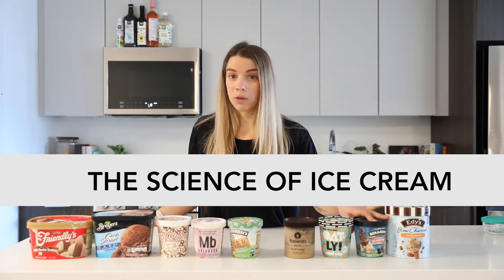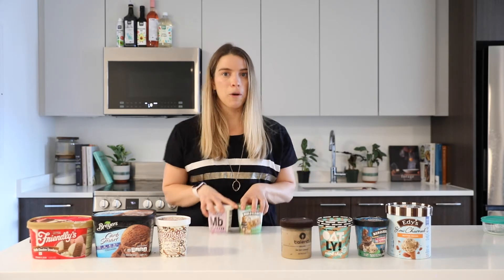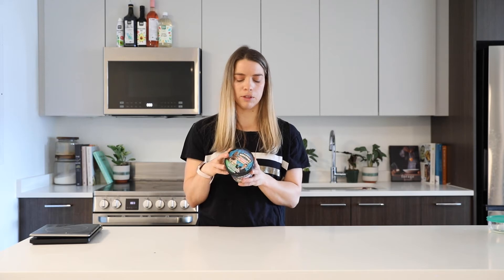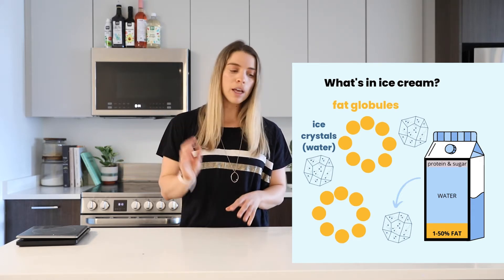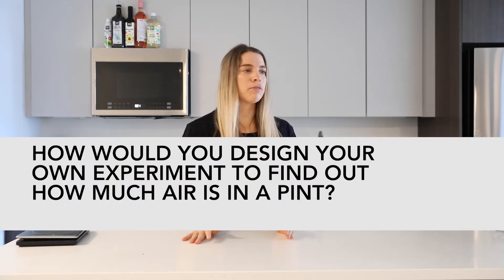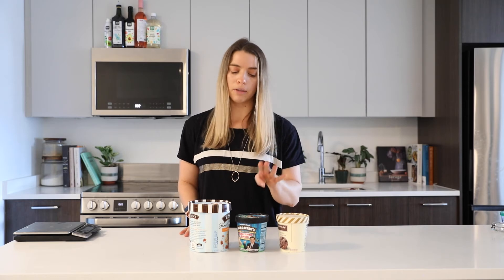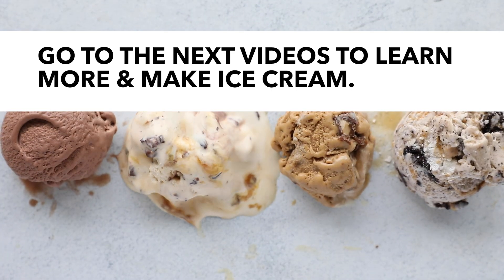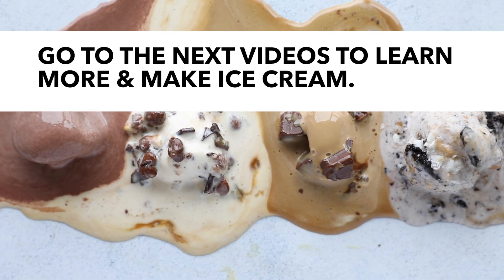THE SCIENCE BEHIND ICE CREAM: The secret ingredient in all ice creams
Learn some science and chemistry behind ice cream. What's actually in it and why is it so complex? We explore one "secret" ingredient and then walk you through a fun and quick activity you can do with different ice creams to explore it yourself. Almost no materials needed!

0:00 Intro
0:52 Breaking News: The Secret Ingredient in Ice Cream
1:25 Looking at Ingredients in Ice Cream
1:58 Looking at Ice Cream like an Ice Cream Scientist
2:50 The Reveal
3:36 Let's Experiment
5:59 End